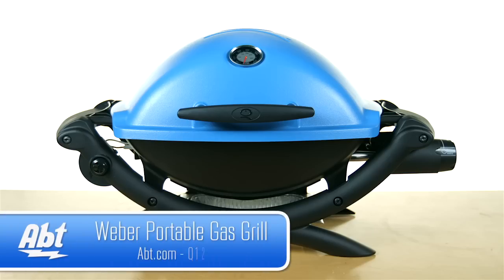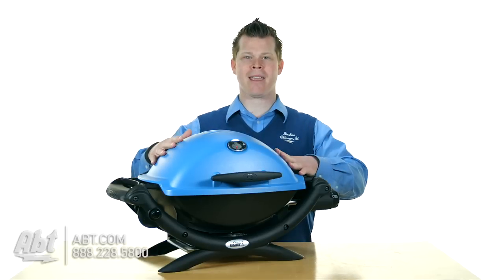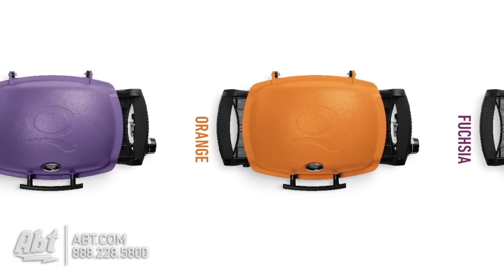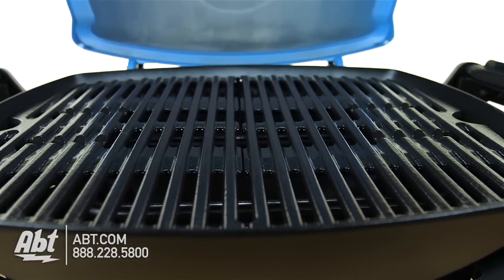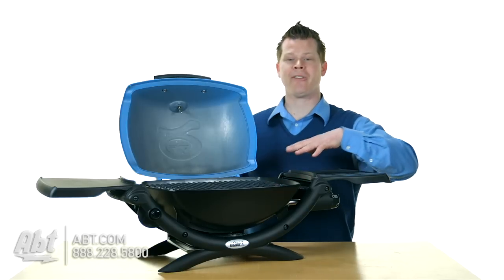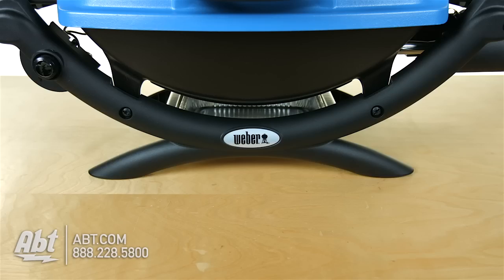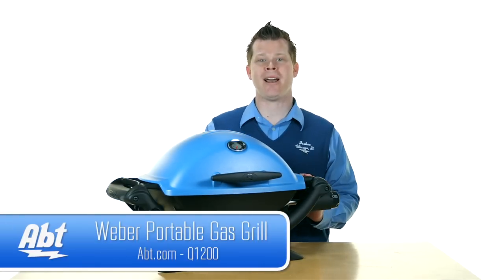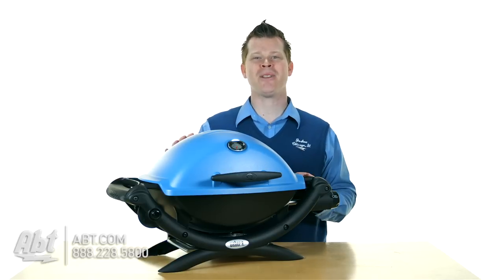Weber Q 1200 Portable LP Gas Grill Features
Let’s be honest there’s no better food than food cooked on a grill. Unfortunately not all of us have the luxury of owning a grill due to living space and other factors. Luckily with the Weber Blue Q 1200 Portable Liquid Propane Gas Grill - 51080001 we can all enjoy food off the grill anywhere in just minutes.
The Weber portable grill is most convenient for those living in apartments or for those who love to camp and be outdoorsy. Don’t worry about starting a forest fire when grilling outside. The gas grill turns on and off with just a twist of a knob. This means safe quick grilling wherever you are.
The portable grill comes in an array of colors to fit your style. Find yours at Abt!
Benefits:
• Grill Overview
• Electronic Ignition
• Convenient Fuel Source
• Built-In Thermometer
• Porcelain-Enameled Cast-Iron Cooking Grates
• Fold-Out Tables
• Removable Catch pan